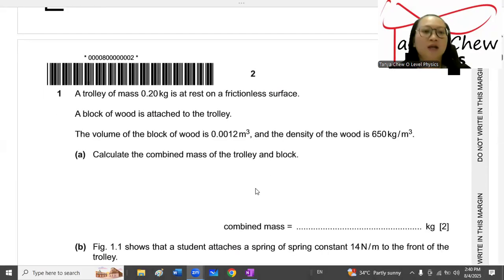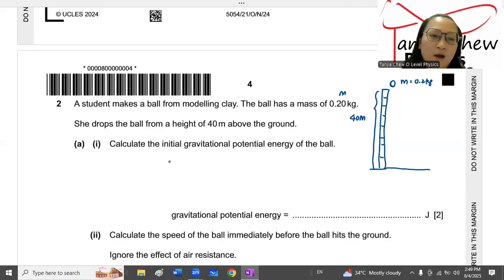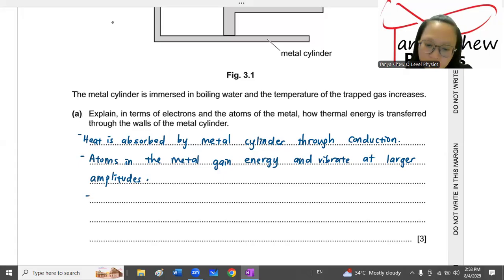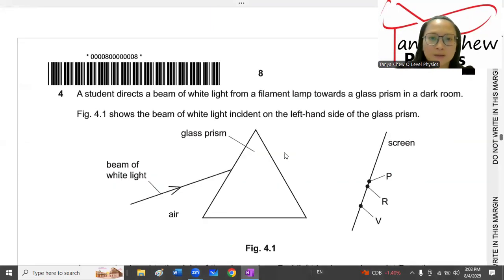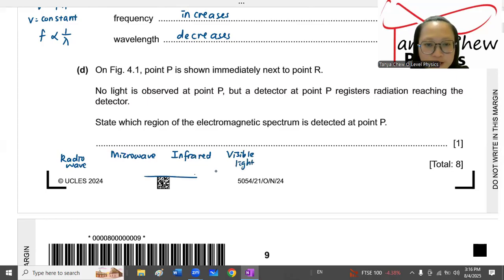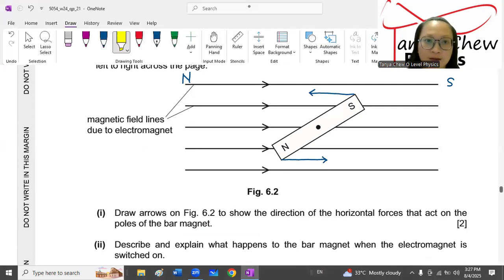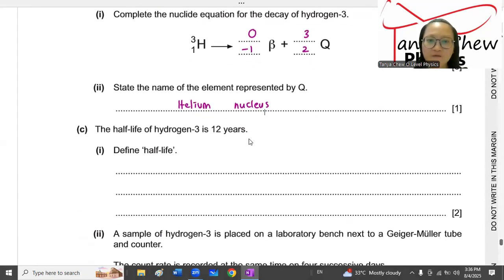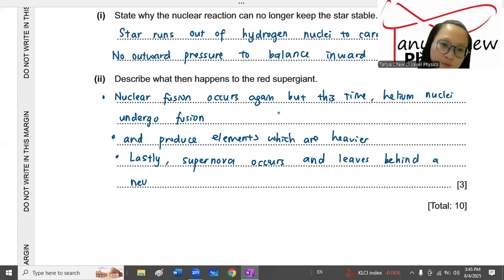"Don’t Make These Mistakes! | O Level Physics 5054 P21 2024 Paper Breakdown"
🎓 Struggling with O Level Physics 5054 Paper 2?
In this video, I walk you through the Oct/Nov 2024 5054/21 past paper, question by question, showing you how to approach each section with confidence.
I’ll also highlight common mistakes, give exam tips, and explain how to score higher in structured and data-based questions.
Perfect for students preparing for May/June or Oct/Nov 2025 exams!